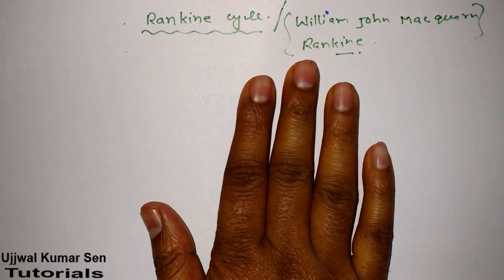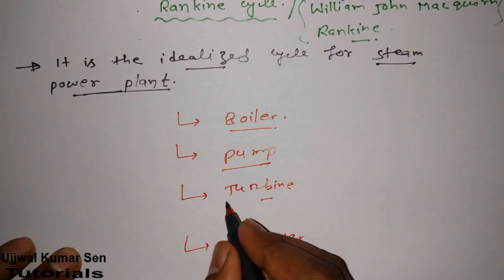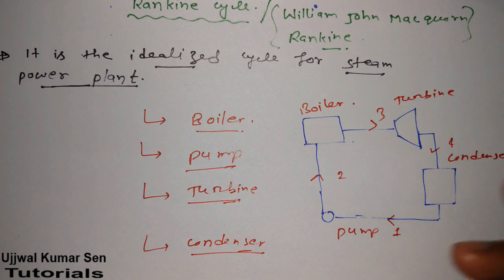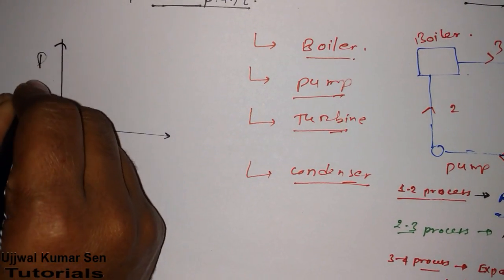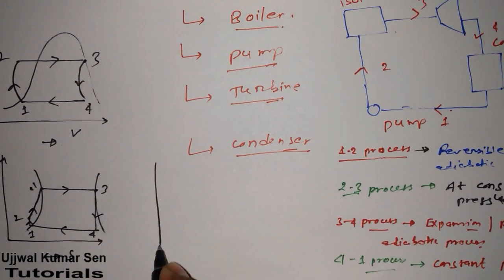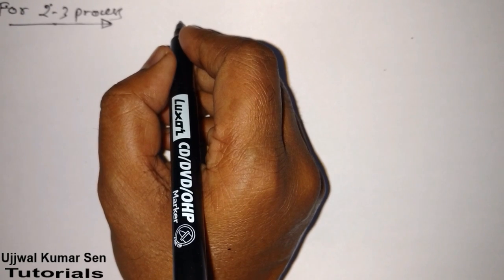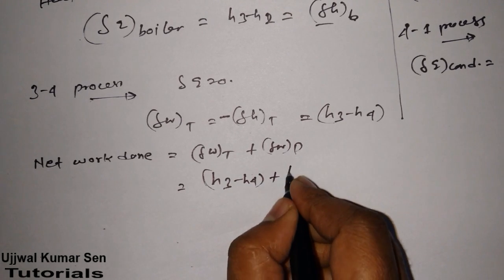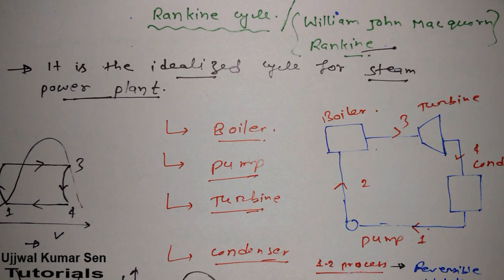Derivation of Rankine Cycle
Derivation of Rankine Cycle, in this video tutorial you will learn about one of the power cycle that is Rankine cycle.